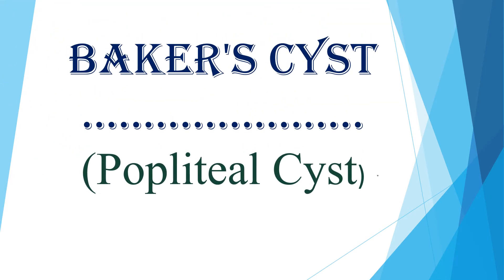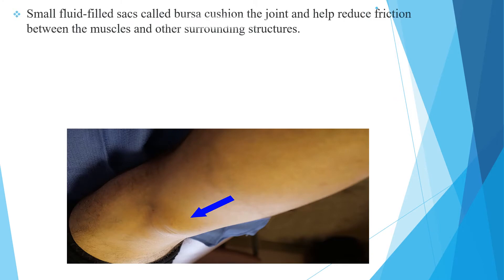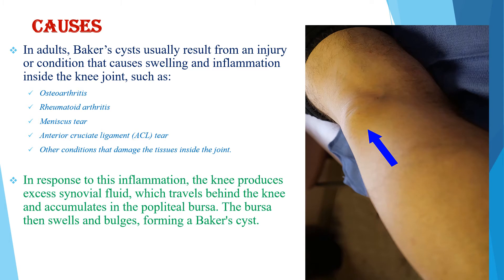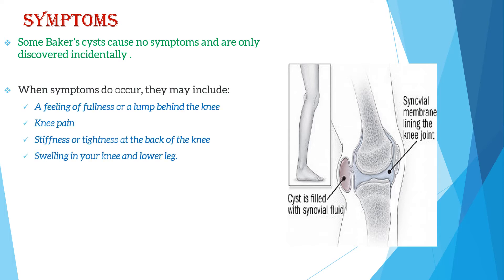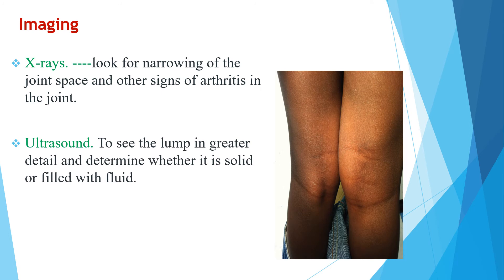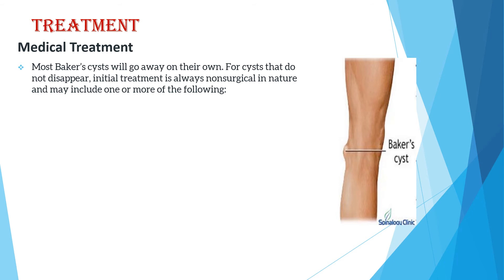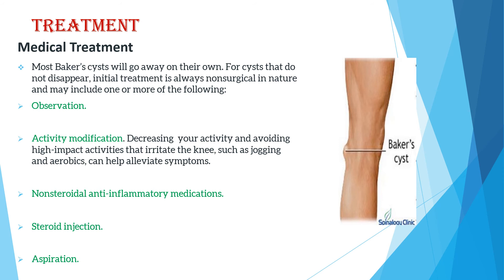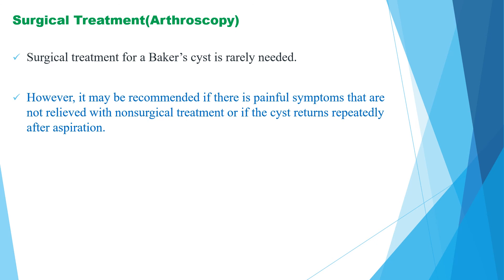Baker's Cyst (Popliteal Cyst)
Definition,etiology,symptoms,imaging and treatment of Baker's cyst!